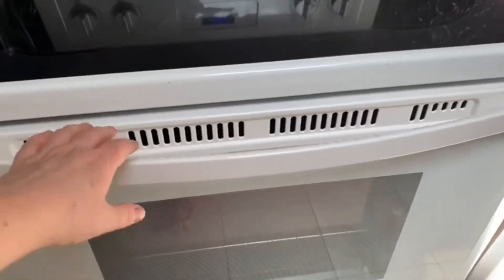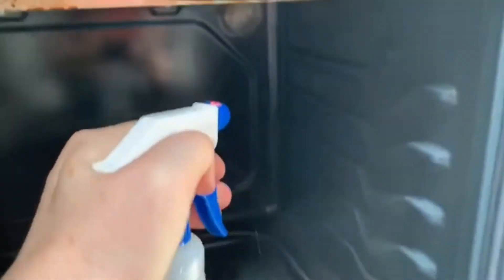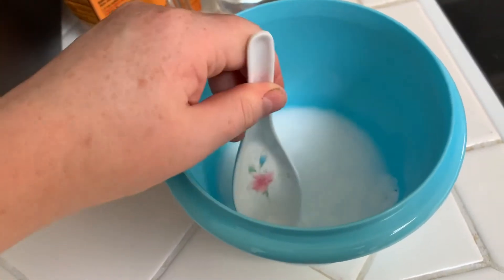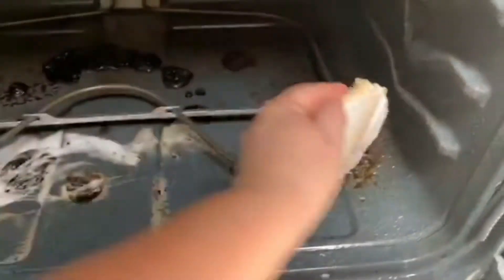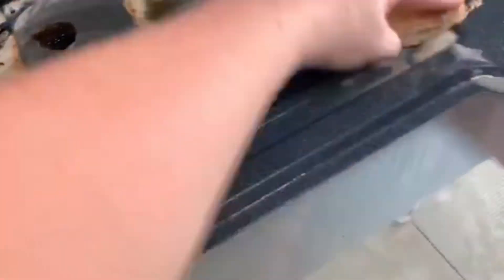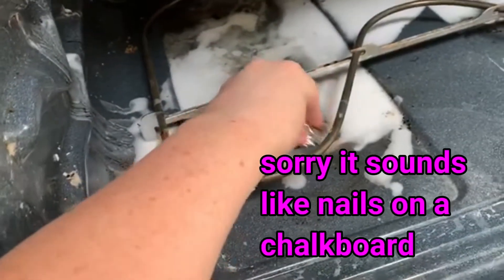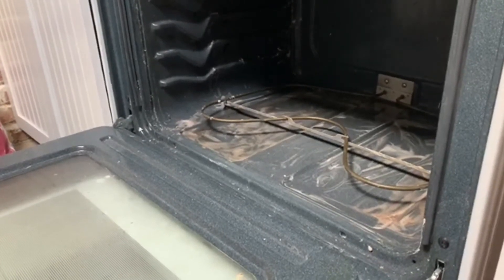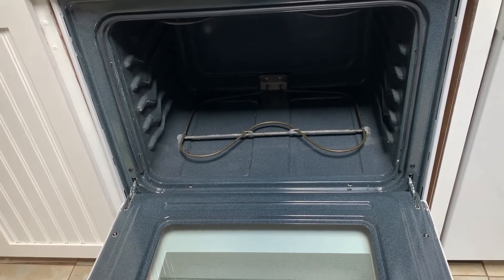How to Clean an Oven with Baking Soda and Vinegar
Learn how to clean your oven  with baking soda and vinegar. Learn how to deep clean your oven with out using harsh chemicals. Clean off baked on grease and burnt food with this easy tutorial. This method works great if you don't have a self cleaning oven.